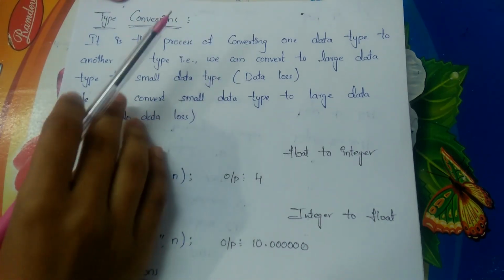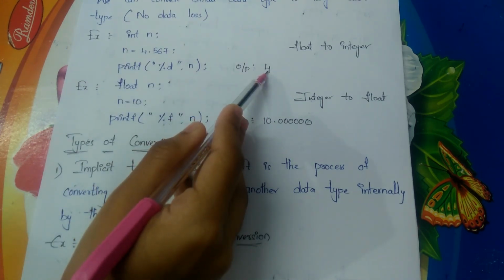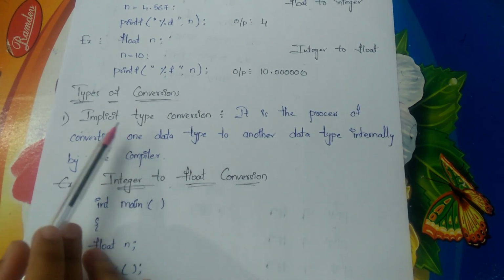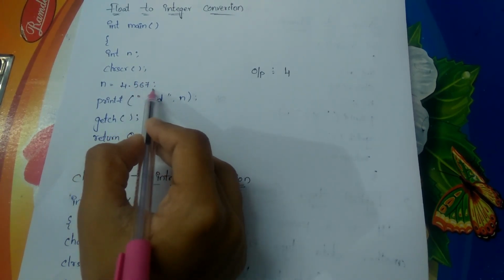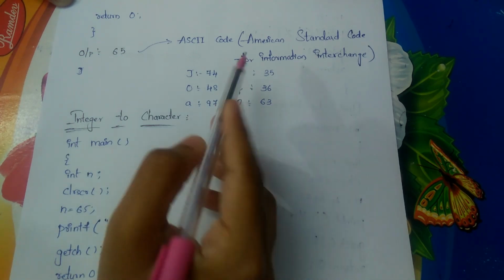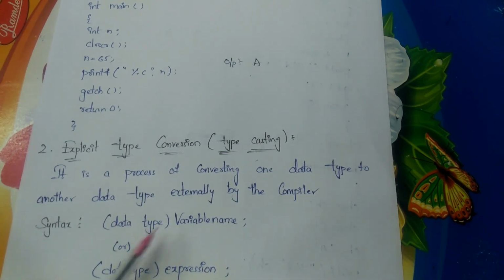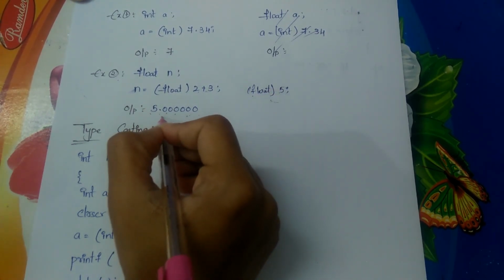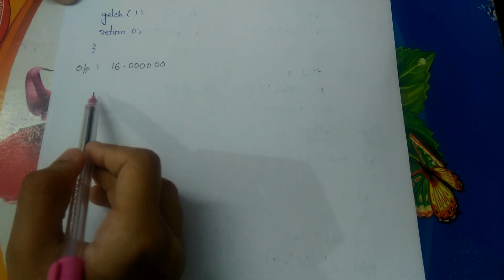Type Conversion | PPS | Unit - 1 | jntuh R22